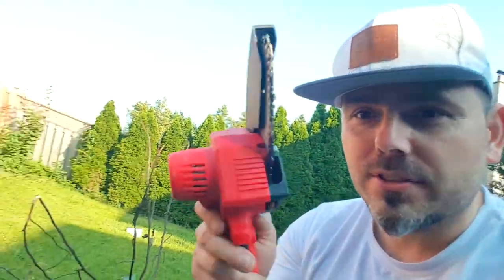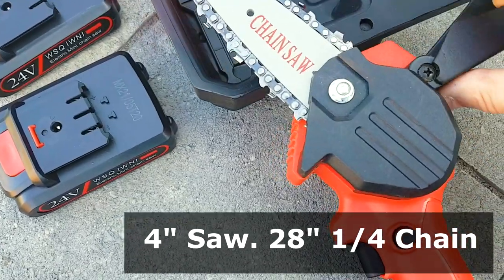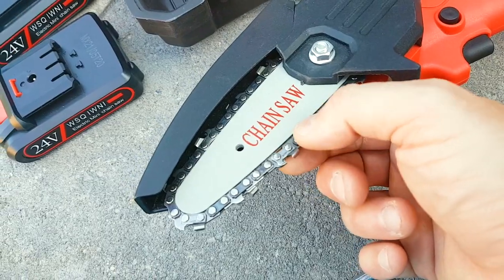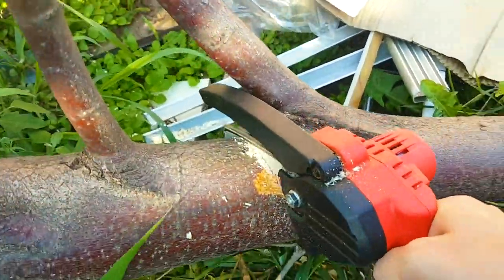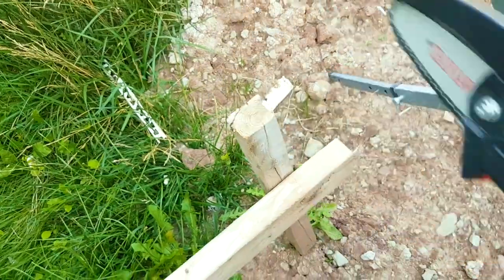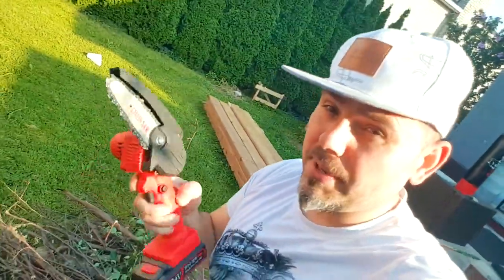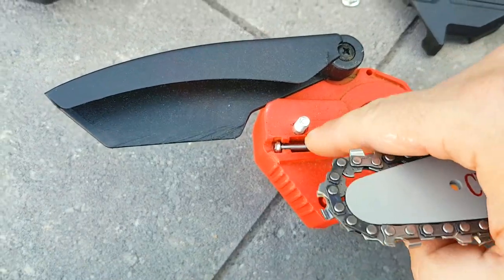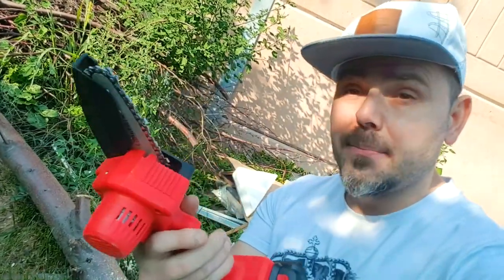Cordless Mini Chainsaw Review - Worth the money? Can it Cut Timber , Studs & Lumber?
Meet our new power tool, this 4" Mini Chainsaw with 24V 2000mah battery is a workhorse. When it comes to cordless vs gas chainsaw, this little one performed extremely well, 45 minutes on one battery, got throughall our lumber and more. Also learn how to replace an old chain on this chainsaw and tighten it easy peasy.

Our Amazon Store
Power Tool & Gadget Ideas
Garden Tool Ideas